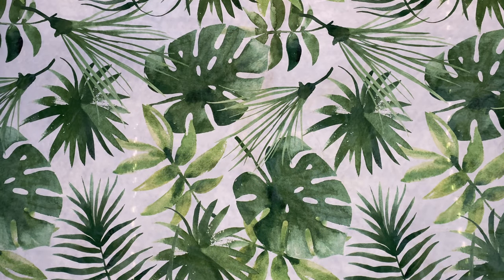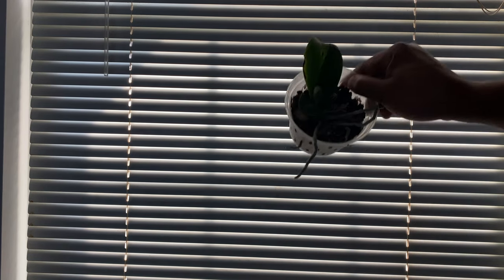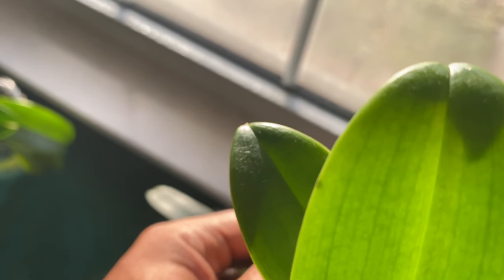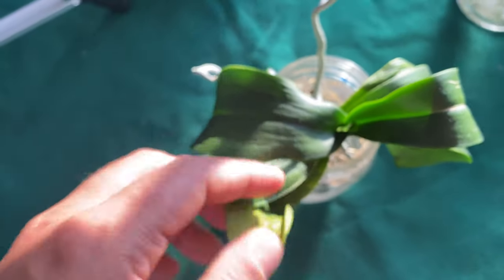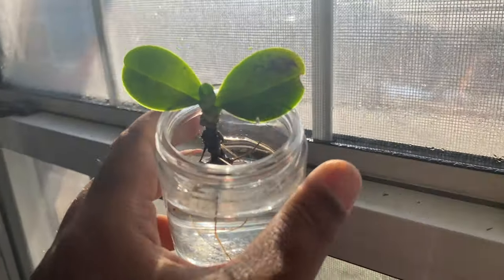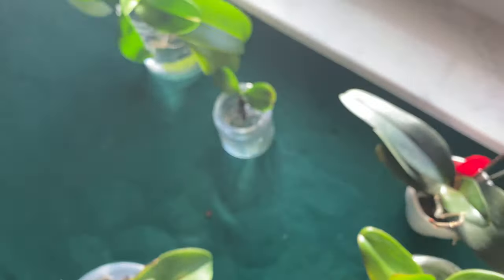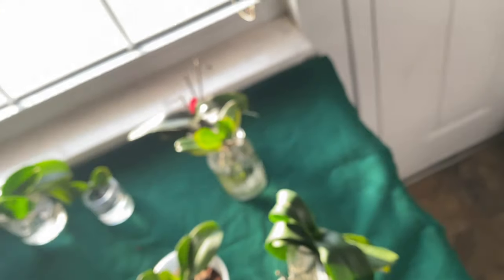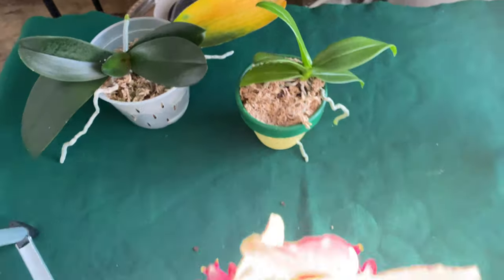Spotted Orchid Leaves | How to know if your Phalaenopsis Orchid is Sick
Phalaenopsis Orchid Care For Beginners
In this video, I share Phalaenopsis Orchid Care Tips for Spotted Orchid Leaves. By the end of this video, Orchid Beginners will know what a fungal leaf infection looks like; as well as bacterial Leaf infection. I share a Phalaenopsis Orchid Care Tip to hole up your Phalaenopsis Leaves to the light to check the cell wall on the Plant.